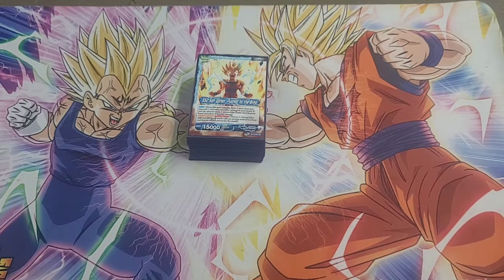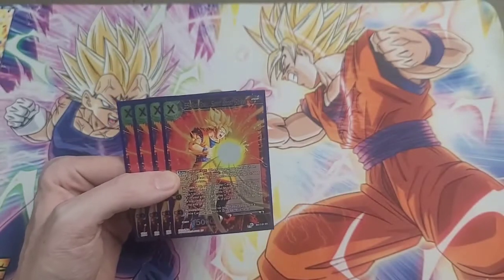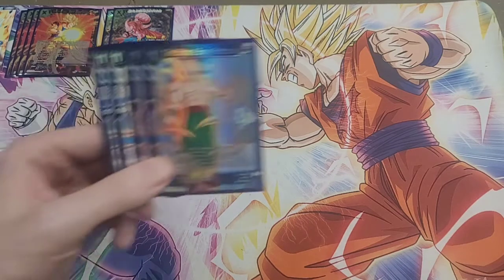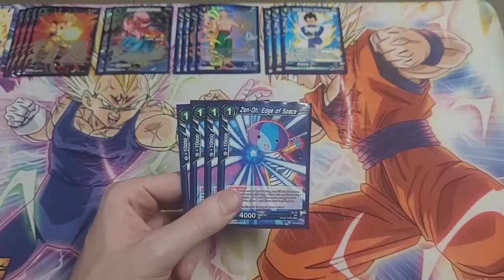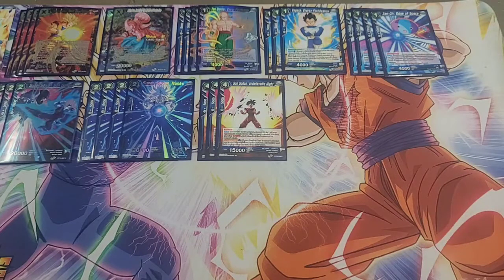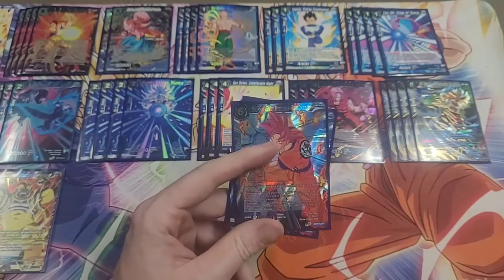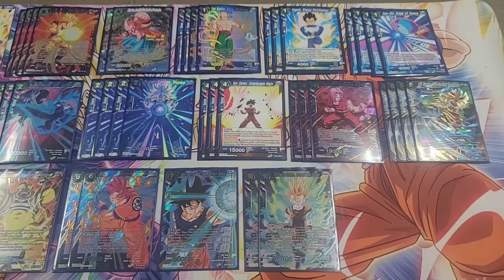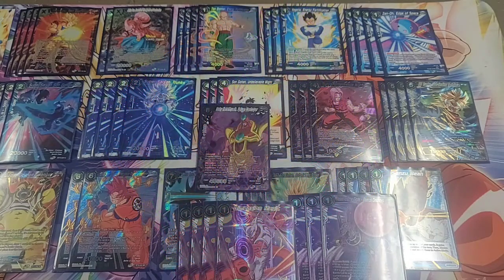SS2 Son Gohan, Pushee to the Brink (U)